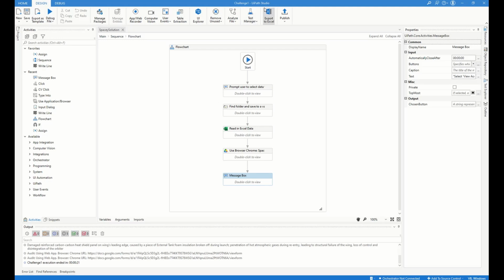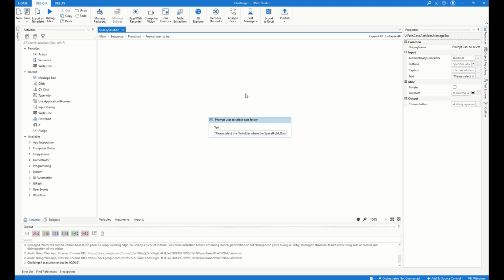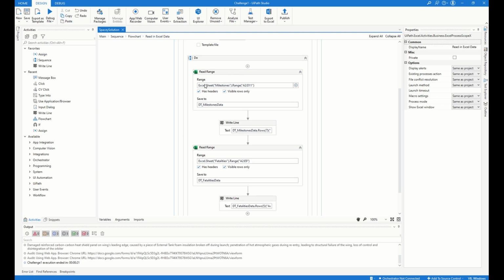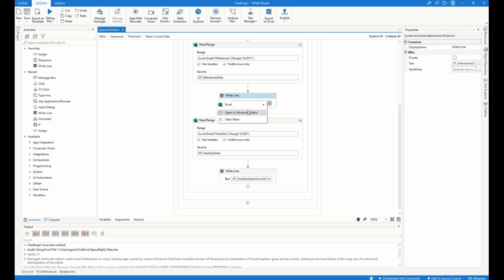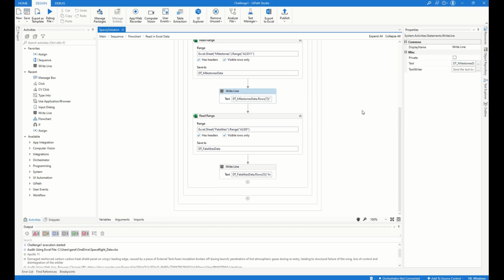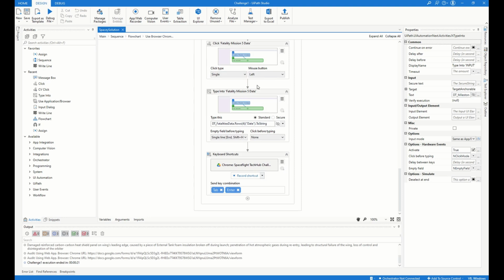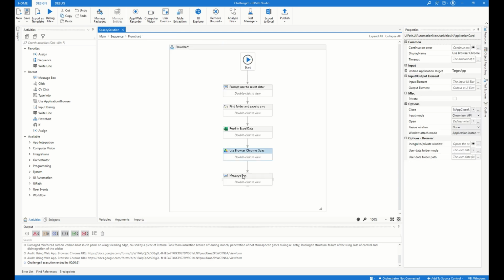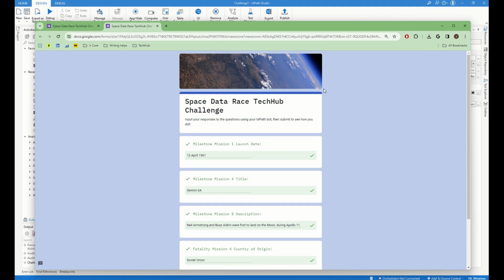Challenge 188|UIPATH – Space Data Race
This video is the solution to Challenge 188 from TechHub.training. This video shows how to use UiPath RPA (Robotic Process Automation) to perform data entry from a Microsoft Excel spreadsheet into a Google Form. It walks through all of the tools used and the syntax necessary to perform this task.